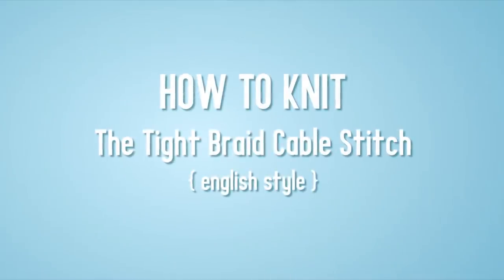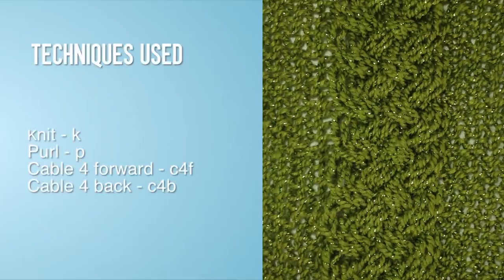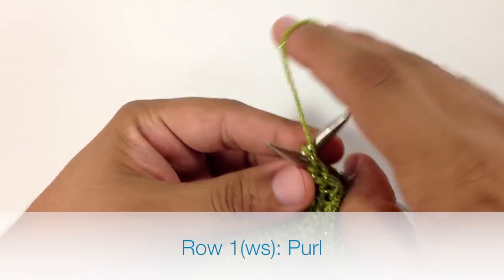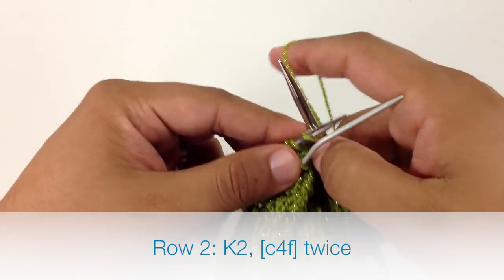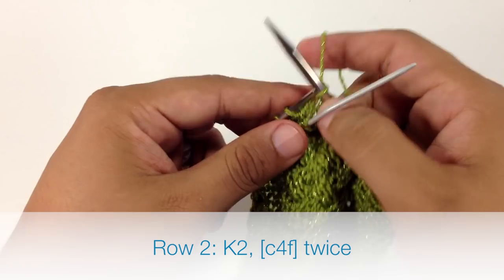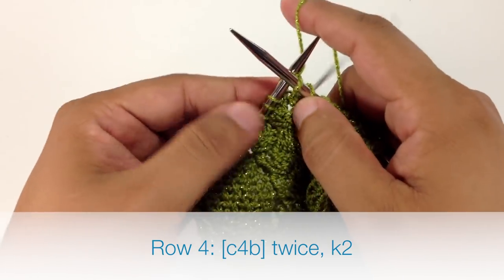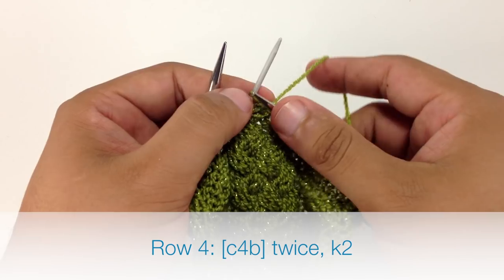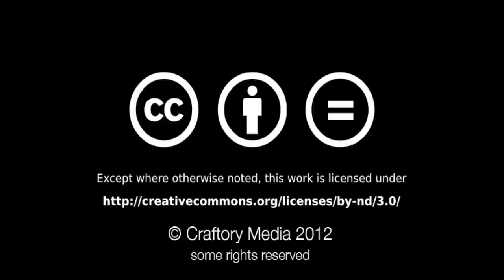How to Knit the Tight Braid Cable Stitch | Knitting Stitch Pattern | English Style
How to Knit the Tight Braid Cable Stitch (English Style) from New Stitch A Day. Like this? Watch the latest episode of New Stitch A Day on Blip!

This video knitting tutorial will help you learn how to knit the tight braid cable stitch. This simple cable stitch creates a raised braid pattern thats great as an accent on sweaters. Will also work well on an afghan, pillow, or scarf.

Skill: Easy